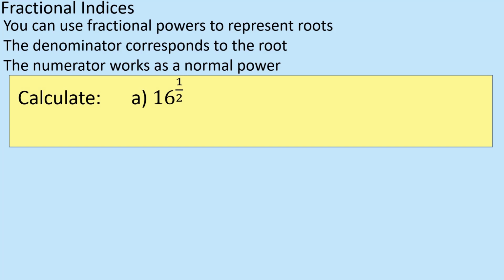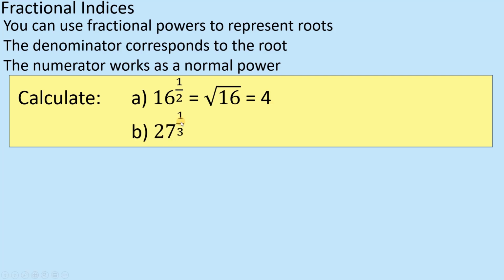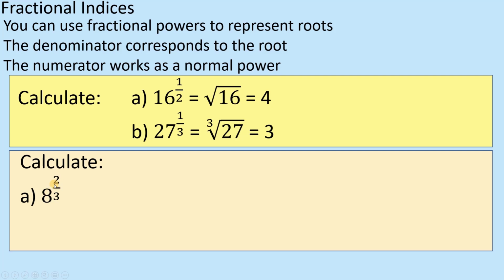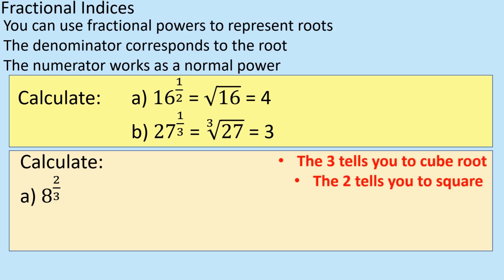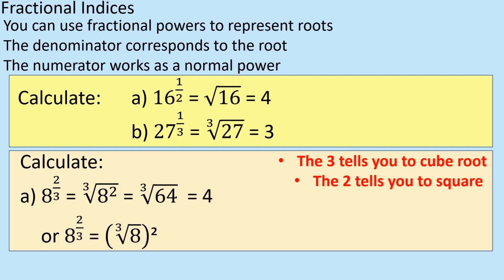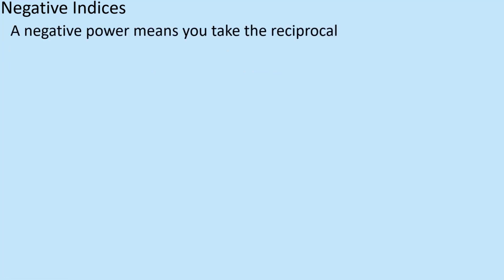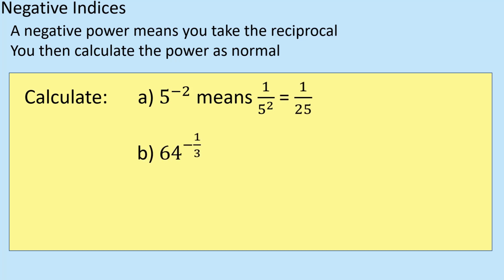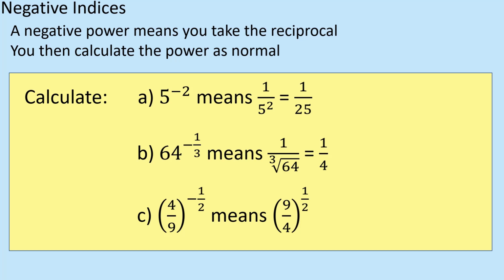Negative and fraction Indices/powers Maths GCSE lesson (Maths - School)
Negative and fraction indices/powers/exponents for Maths lesson.

Learn how to understand and apply fraction and negative indices which is required for GCSE Maths.